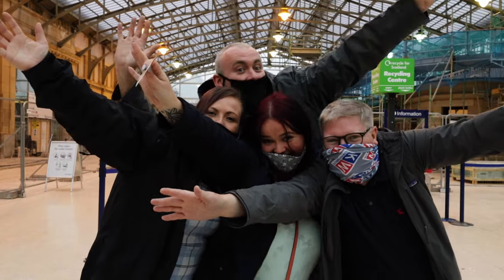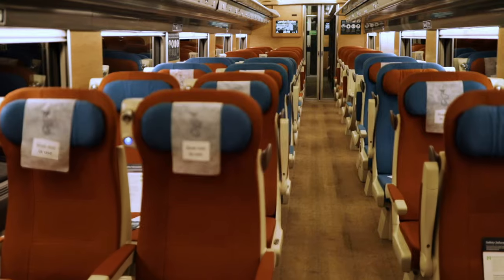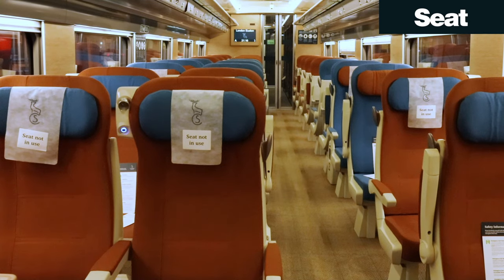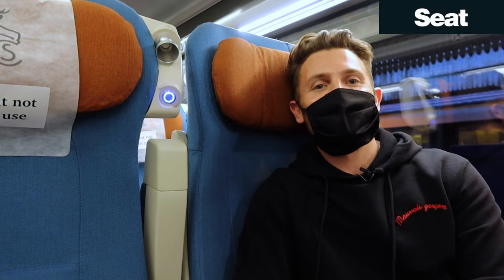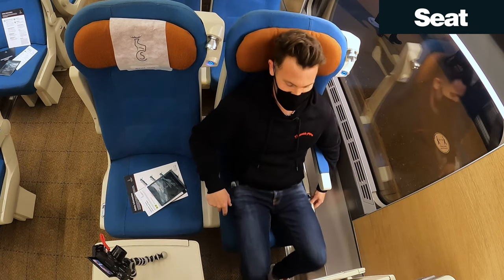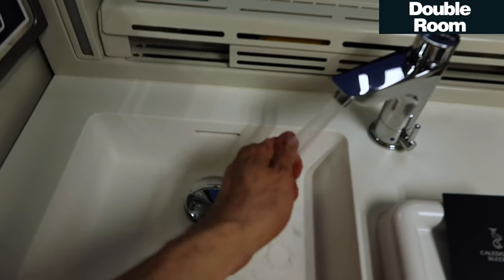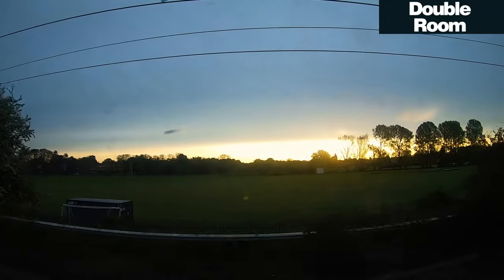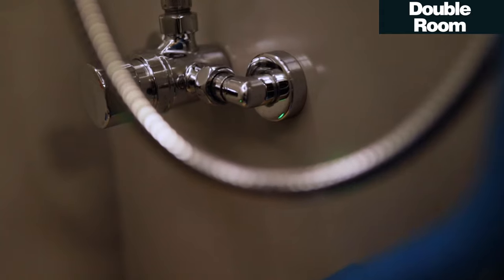LUXURY TRAIN COMPARISON: BED vs SEAT on the Caledonian Sleeper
Have you ever seen a train like this before? For our latest comparison video we ditched the sky for railroads and took the Caledonian Sleeper train from Aberdeen to London.

The Caledonian Sleeper is the overnight rail service operating between Scotland and London. Liam bagged the Double Room with a bed and Nicky bunkered down in a regular seat.

Double Room: £395 ($544)
Seat: £73 ($100)